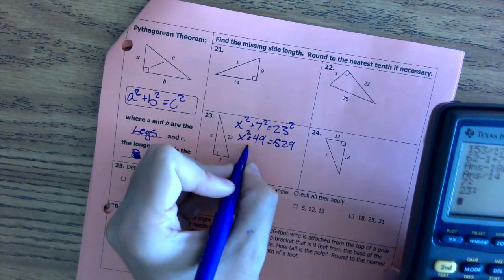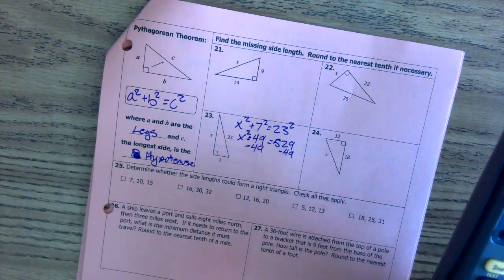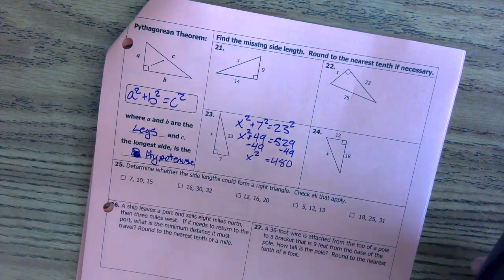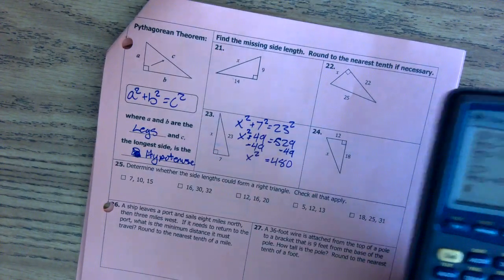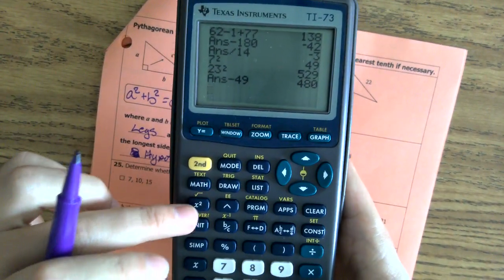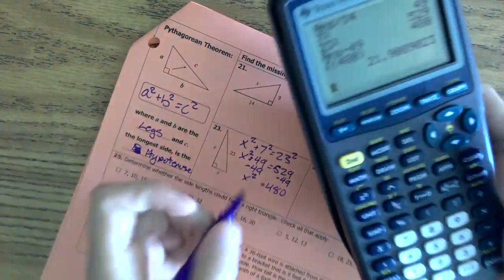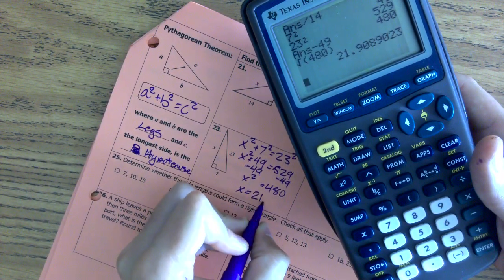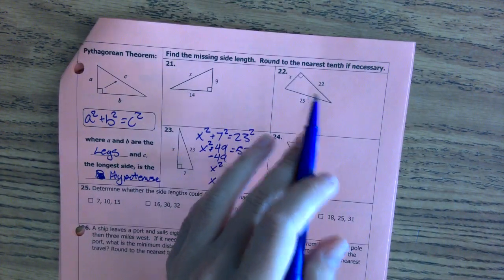MOD 7 Notes